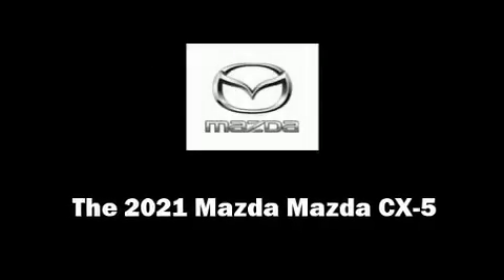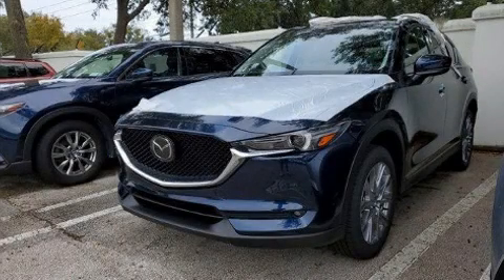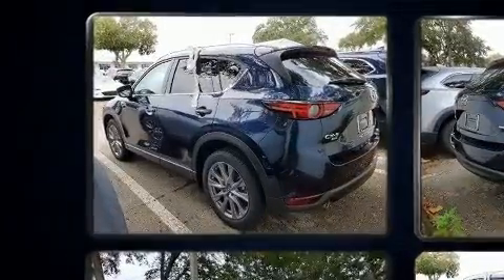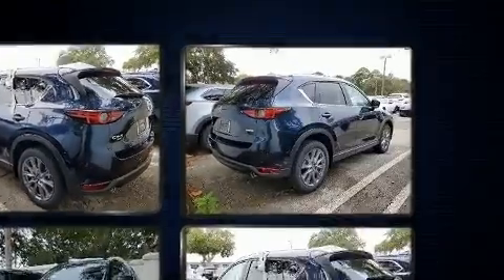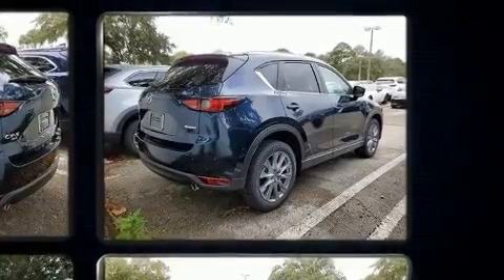2021 Mazda Mazda CX-5 Grand Touring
Outstanding design defines the 2021 Mazda CX-5. Smooth gearshifts are achieved thanks to the 2.5 liter 4 cylinder engine, and for added security, dynamic Stability Control supplements the drivetrain. Mazda prioritized practicality, efficiency, and style by including: leather upholstery, power front seats, a trip computer, front dual-zone air conditioning, telescoping steering wheel, turn signal indicator mirrors, and a split folding rear seat. For drivers who enjoy the natural environment, a power moon roof allows an infusion of fresh air. Audio features include an AM/FM radio, and 10 speakers, providing excellent sound throughout the cabin. Mazda also prioritized safety and security with features such as: head curtain airbags, front side impact airbags, traction control, brake assist, ignition disabling, an emergency communication system, and 4 wheel disc brakes with ABS. You'll never lose visibility with rain sensing wipers, which activate automatically when the drops start to fall. We know that you have high expectations, and we enjoy the challenge of meeting and exceeding them! Please don't hesitate to give us a call.